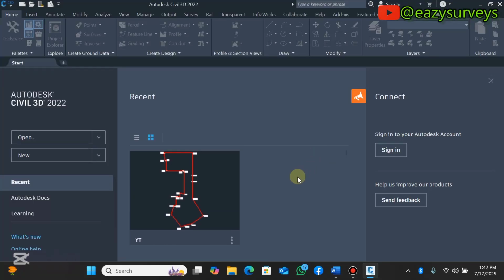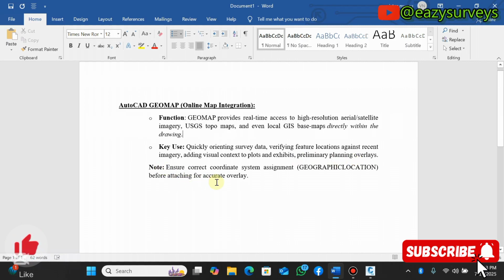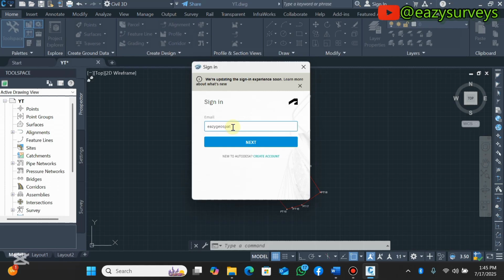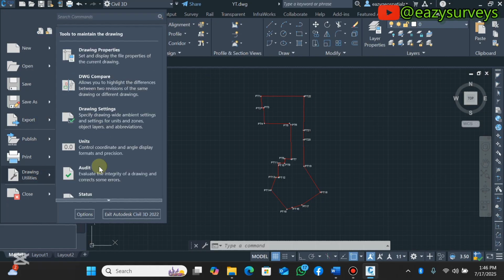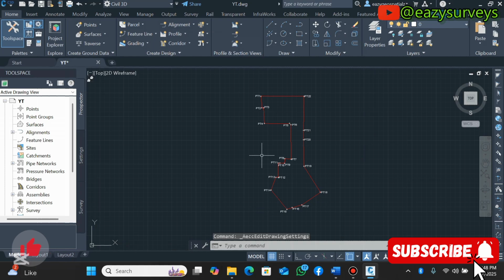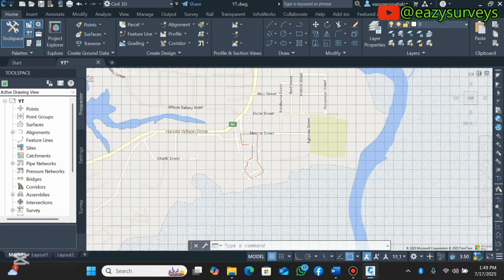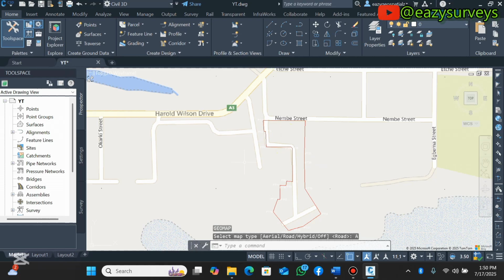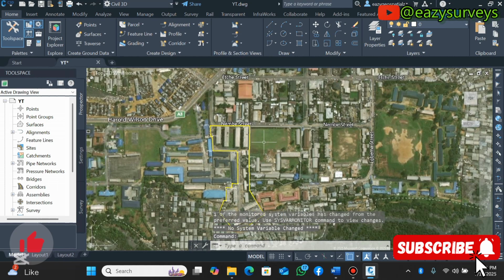AutoCAD GEOLOCATION for Online Map Integration || Civil 3D Hidden Features in 2025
AutoCAD GeoMap provides access to High resolution Aerial/Satellite Imagery and other GIS bing maps directly within the AutoCAD Drawing.
It supports survey data orienting, verification of features location in real world and planning overlays!

Happy Learning 🌍